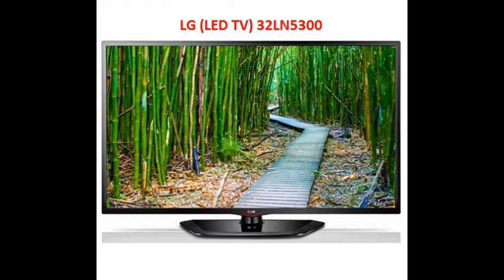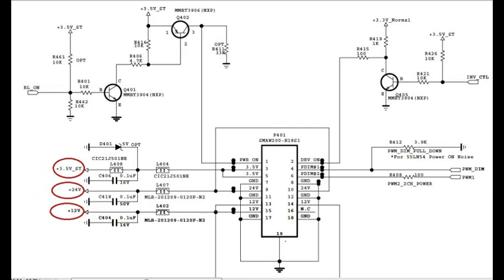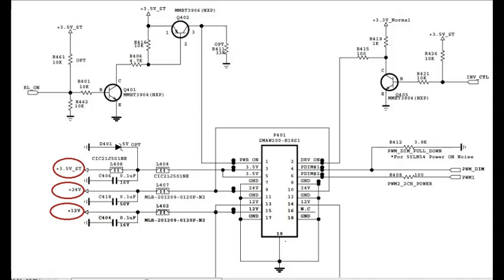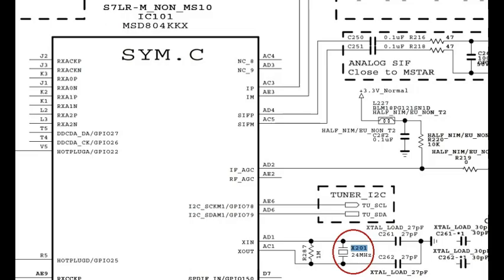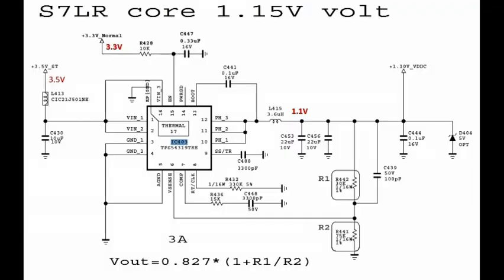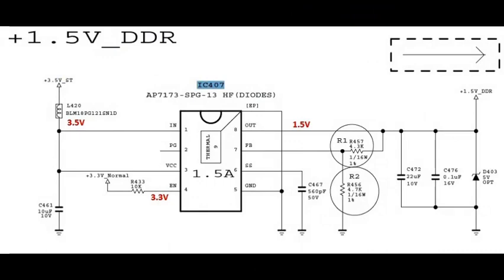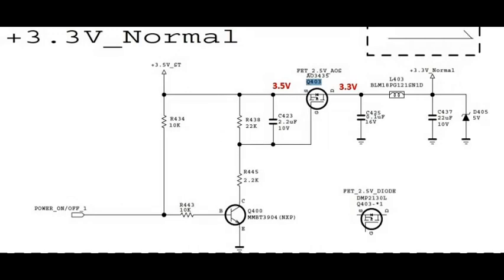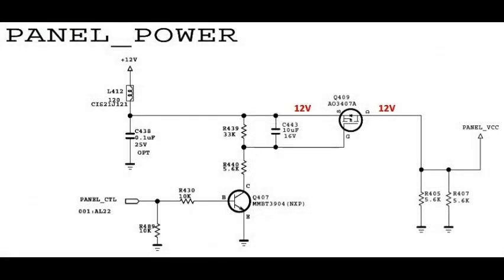LG LED TV All Power supply voltages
LG (32") Model no: 32LN5300, POWER SUPPLY IC VOLTAGES, NO PICTURE NO SOUND.